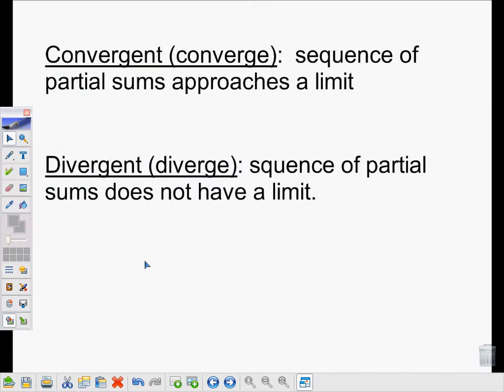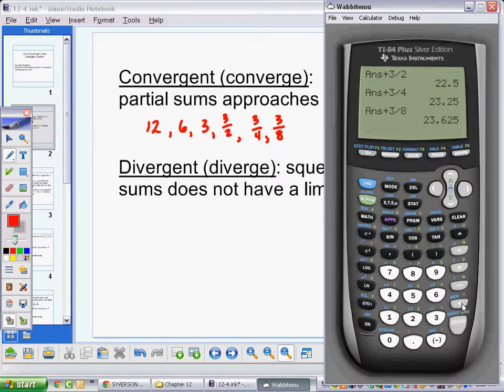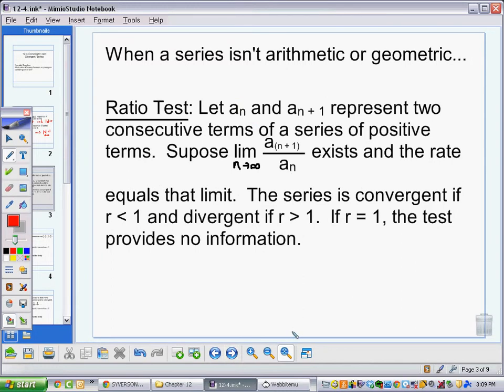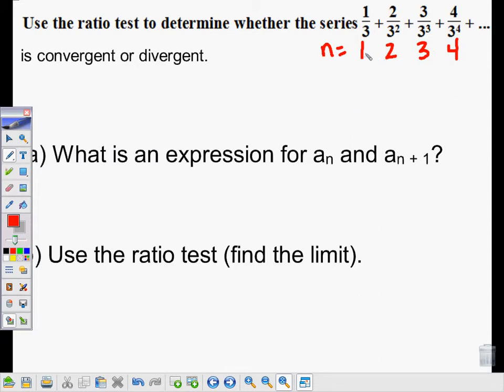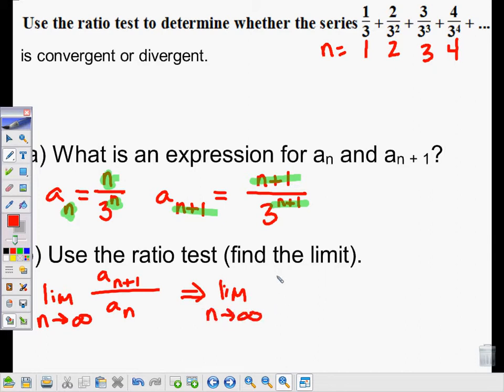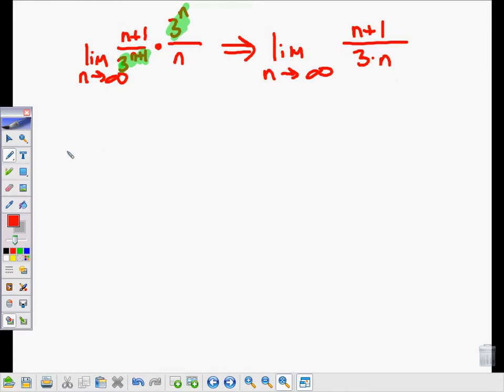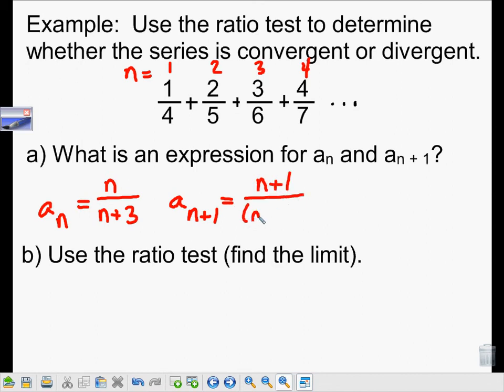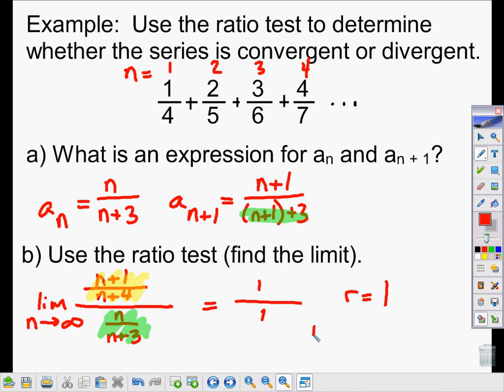Convergent and Divergent Series Part 1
A discussion of convergent and divergent series along with the Ratio Test. (Sorry for the bell and announcement interruptions)